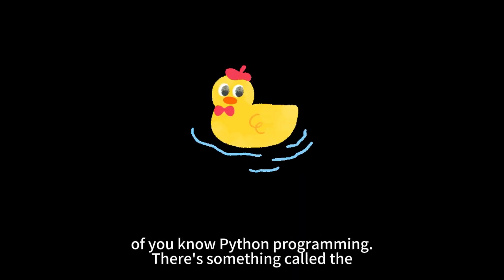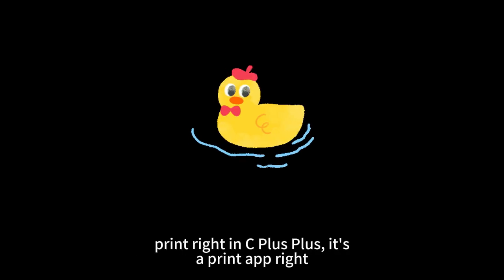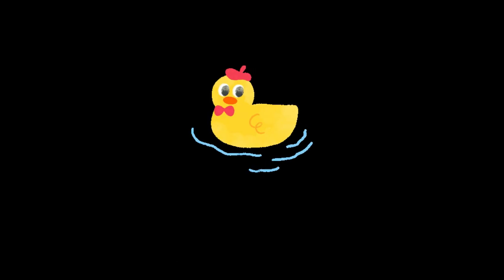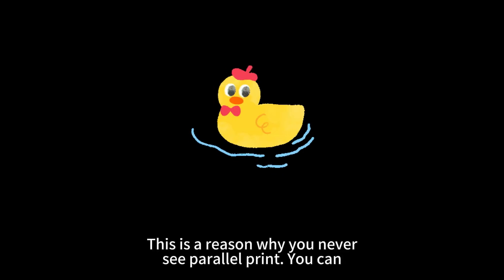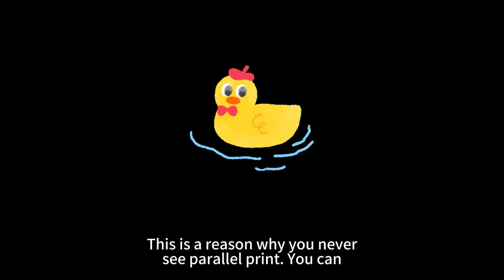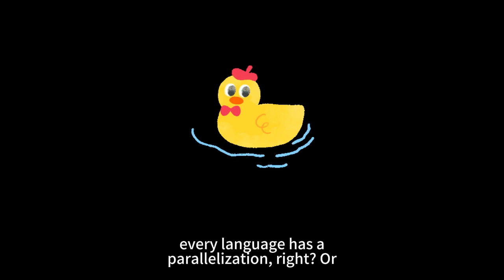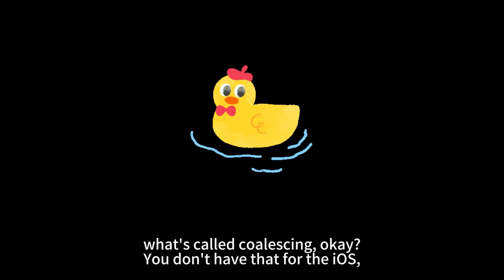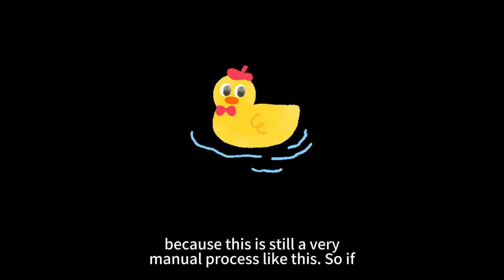Assembly Language 25,10,4